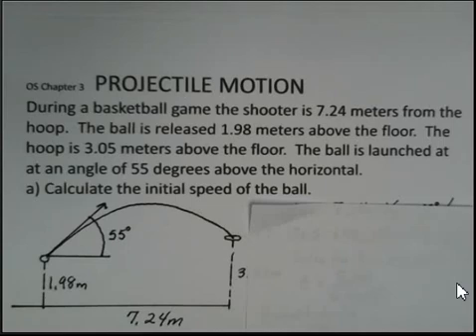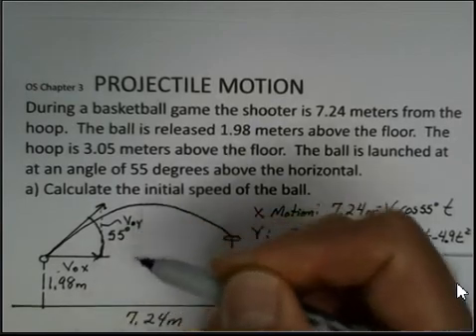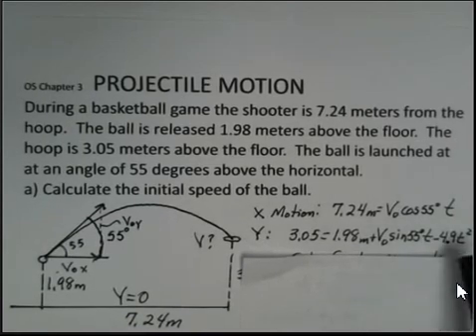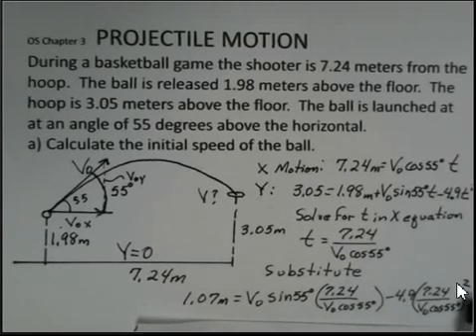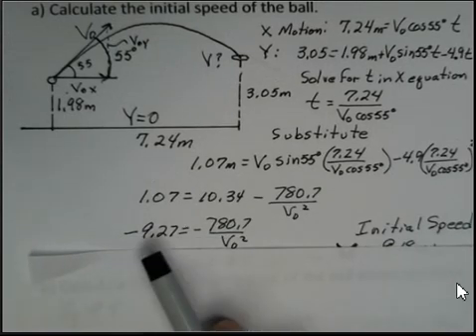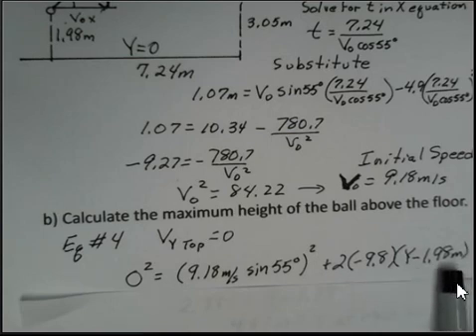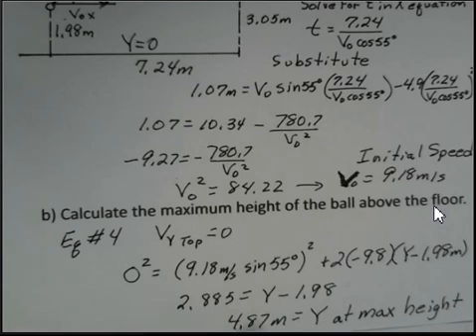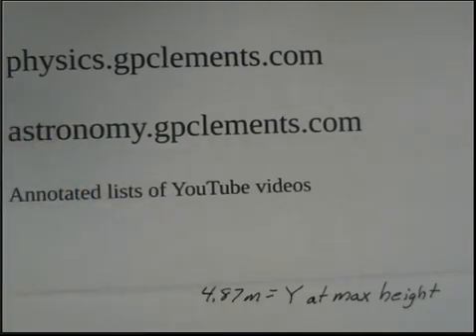Projectile Motion, Basketball Shot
This video shows how to calculate the initial speed of a basketball that is launched at a given angle, from a given height above the floor, and given the height of the basketball goal.  Air resistance is ignored.  The horizontal and vertical equations are used to solve for the launch speed.  The maximum height of the basketball is also calculated.  Introductory General College Physics I